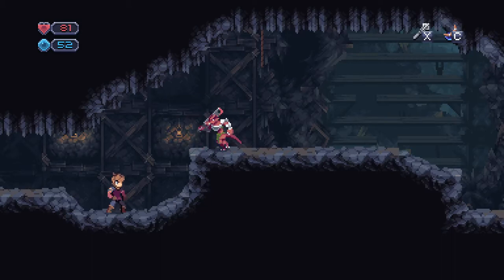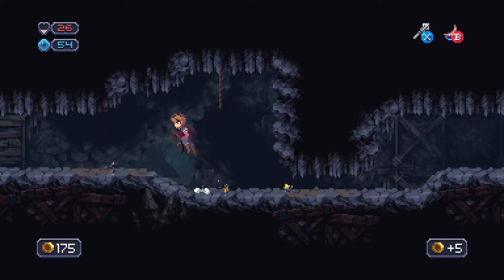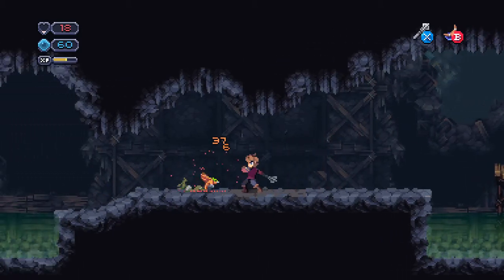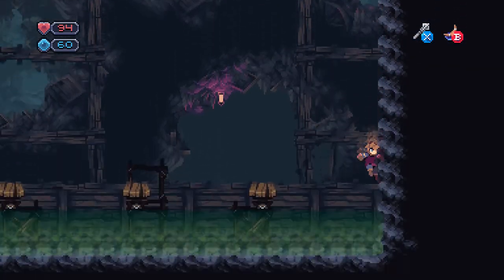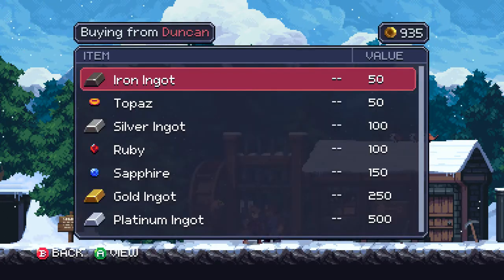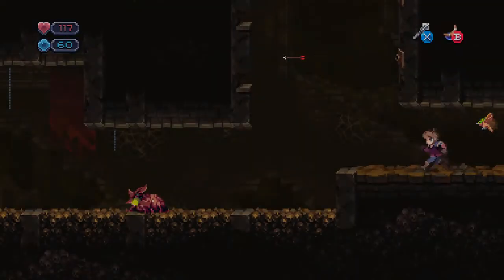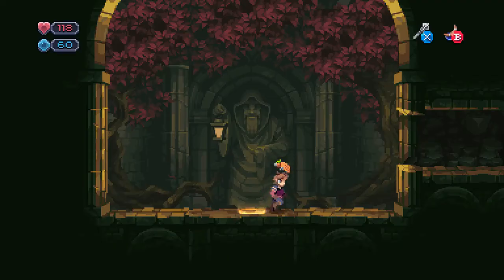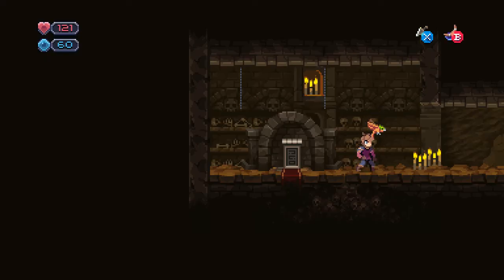Let's Play Chasm - 08 - Bird of a Feather [blind]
D'awww. Look at the little guy. Best hat ever.

Chasm is a side-scrolling adventure platformer in the vein of classic metroidvanias, taking place in a proceduarally generated world unique for each player.
Developed and published by Bit Kid, Inc., it was released on July 31 2018 for Steam (Win/Mac/Linux), PS4 and Vita.

*** my game seed is 1F65605B in case you want to play along ***